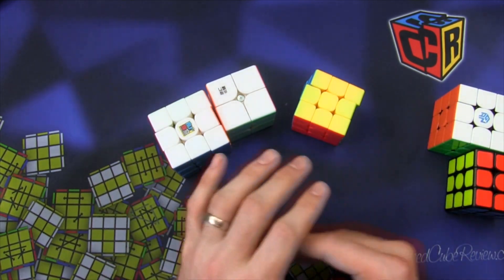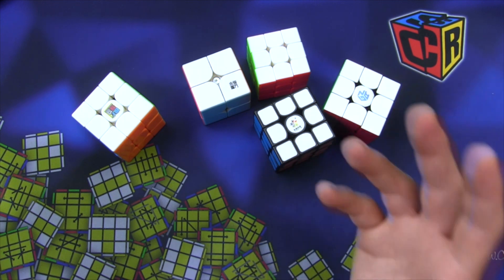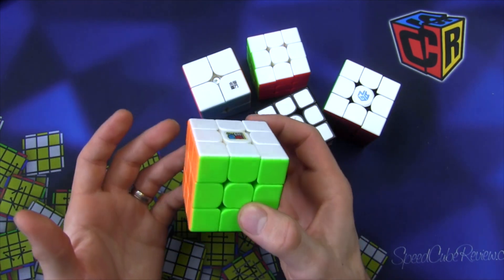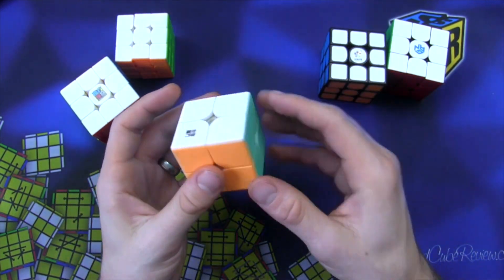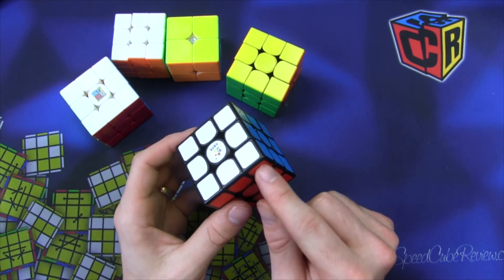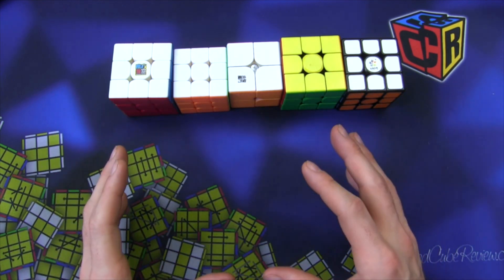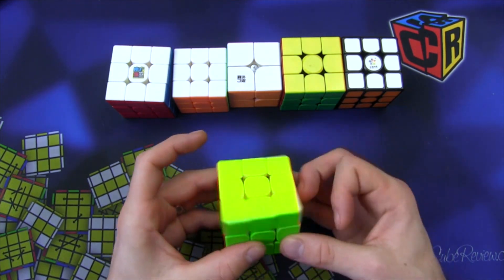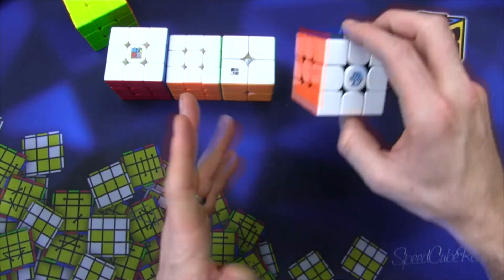Semi-Rant ~ Is the Expensive Cube Bubble About to Burst?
I've been thinking about this lately as cubes are getting more and more expensive. Everyone seemed shocked when we had cubes like the Thunderclap at $8 perform as well as a $16 AoLong. Now with the $5 Little Magics and $60 Gan X something is going to give and I feel it is going to happen soon. What do you think?